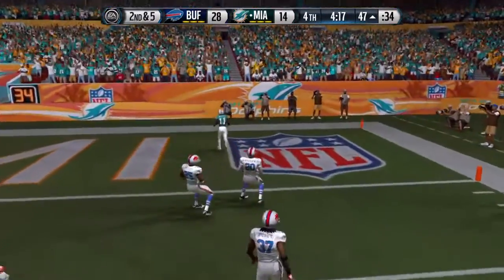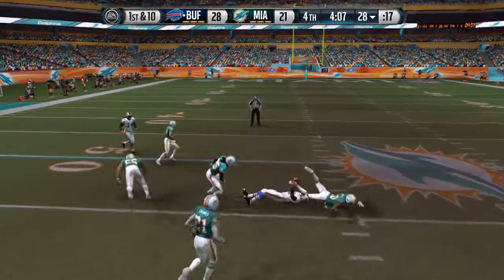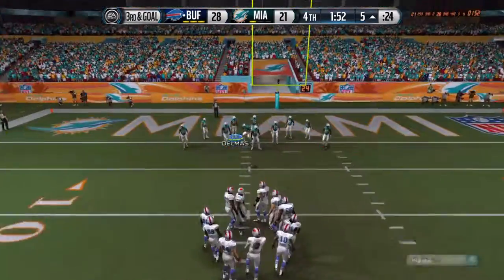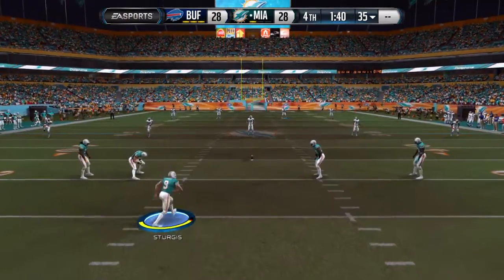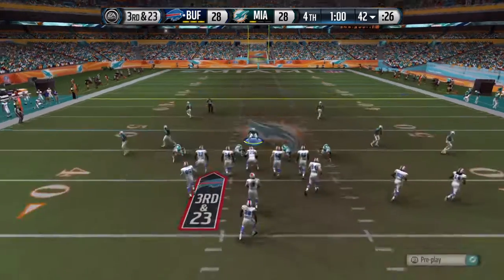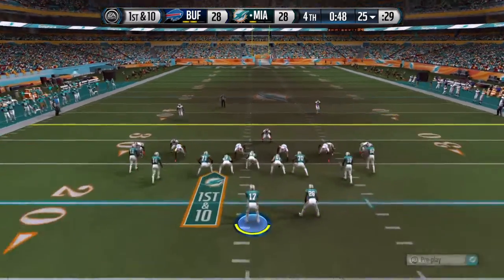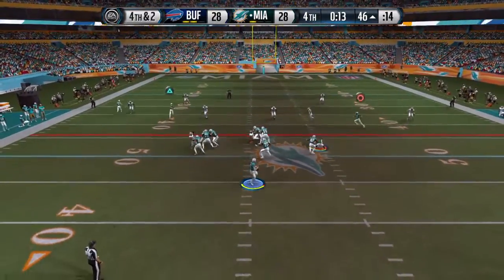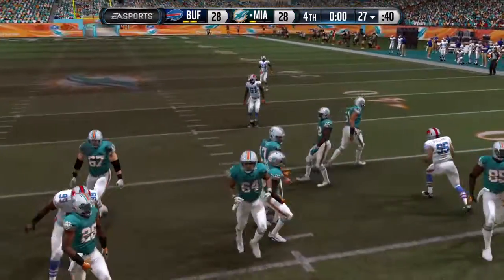21 Point Comeback Part 2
I made a great read